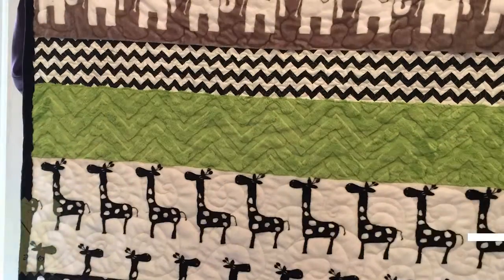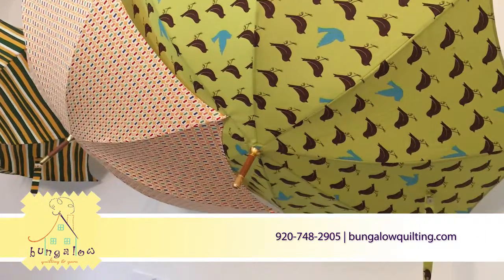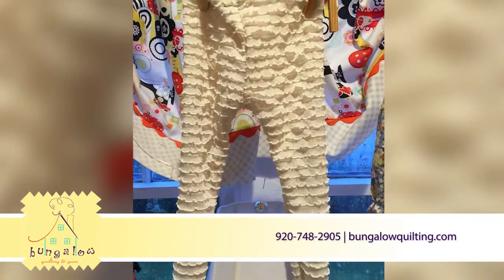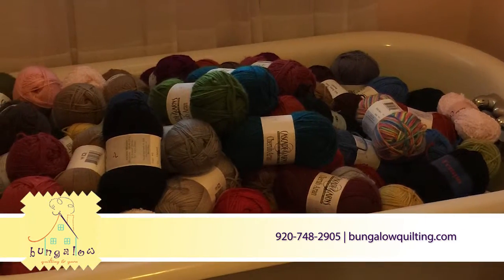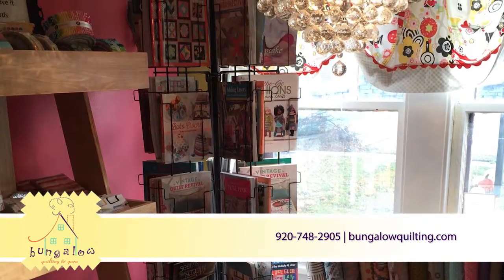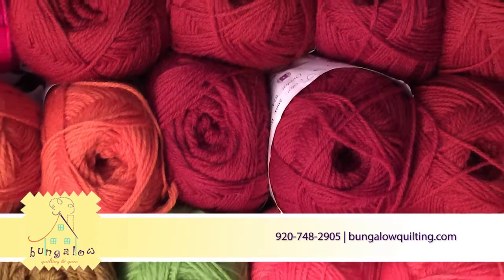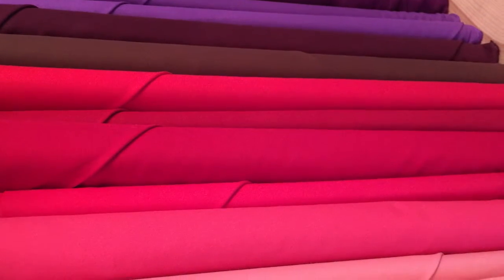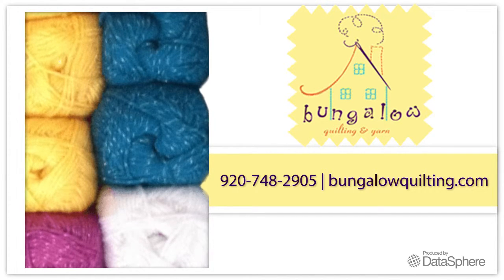Bungalow Quilting and Yarn | Arts & Crafts in Ripon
At Bungalow Quilting and Yarn we carry a large selection of quilting and knitting supplies for every type of fiber enthusiast. Located in Ripon, we offer a large selection of fabric that is the highest quality. Some of the suppliers that we carry are Art Gallery, Free Spirit, RJR, Moda, Michael Miller, Blend Fabrics and Robert Kaufman. Our shop specializes in modern and contemporary fabrics, but is not limited to just quilting. We have fabrics in other substrates. Our yarns are from the highest quality manufacturers such as Berroco, Cascade, Lang, and Brown Sheep. We have hundreds of patterns and books for both knitters and sewists. Our goal at Bungalow Quilting and Yarn has always been to provide our customers with outstanding customer service as well as a staff that is knowledgeable in all the products we carry. Give us a call today or visit our for more information on our products and store. You can also purchase online through our website.